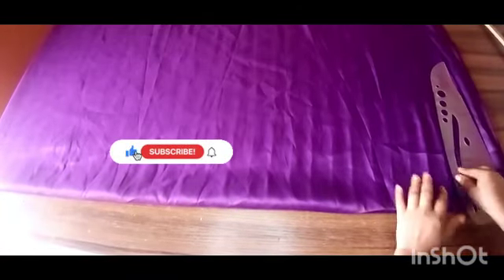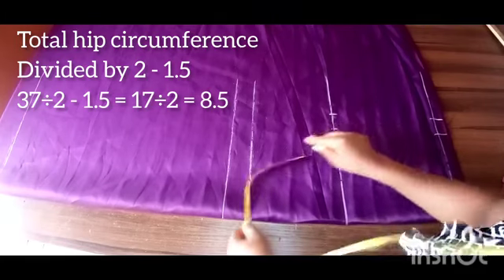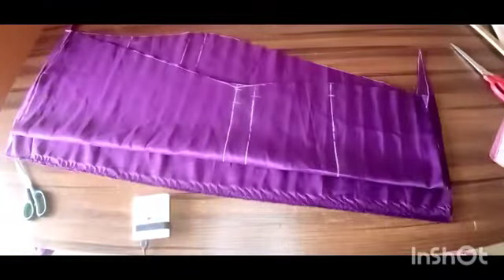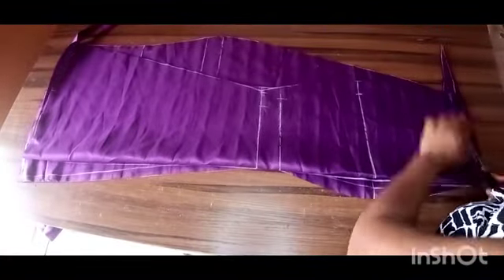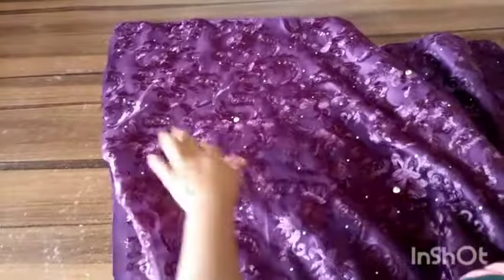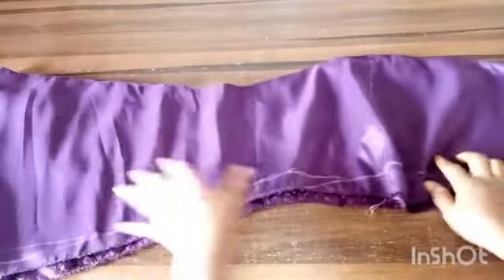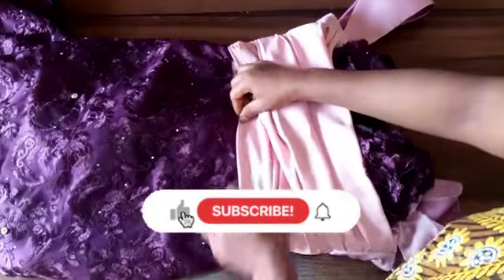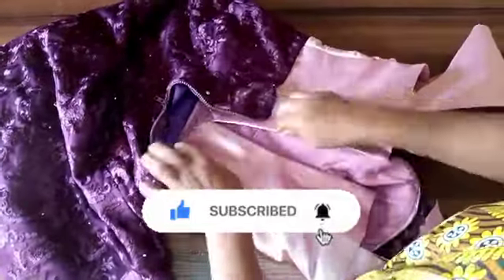How to cut/Sew a Mermaid Skirt for an Inbuilt Corset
A tutorial on the making of a modified mermaid skirt that goes on an Inbuilt Corset